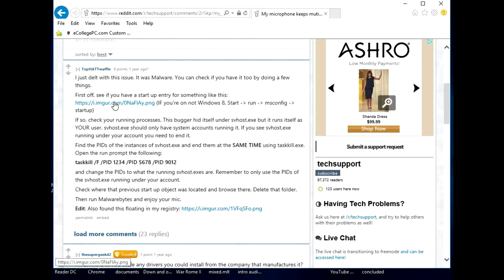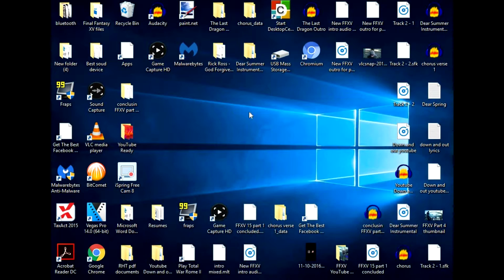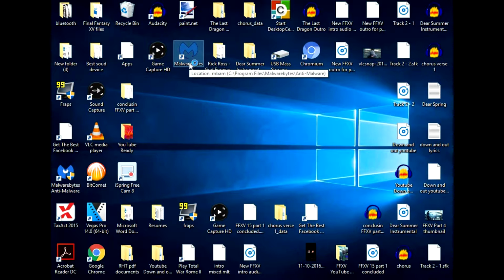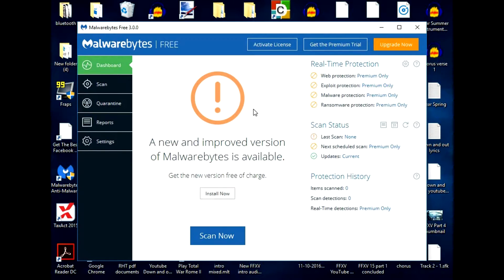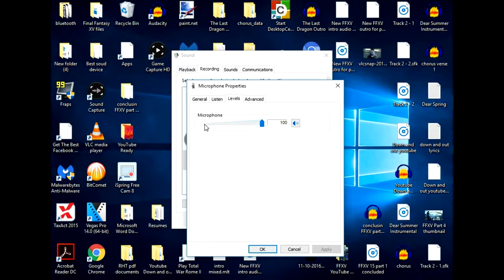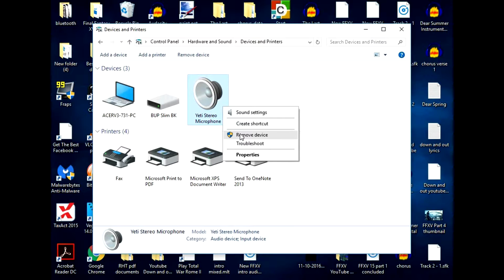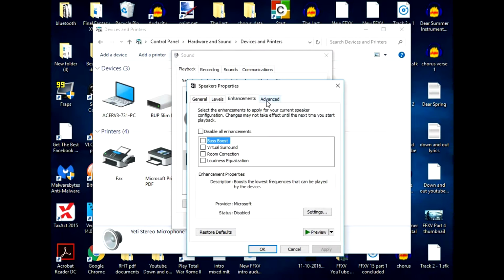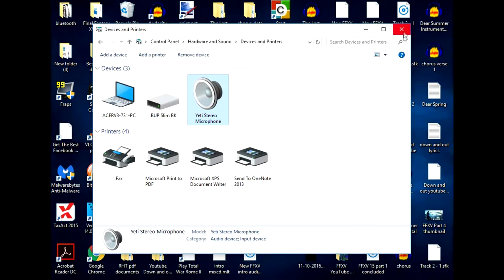Blue Yeti Microphone Muting problem fix for WIndows 10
This tutorial shows how to fix Blue Yeti muting problem. It also shows how to  get Windows 10 to recognized the  Microphone.

How to  Boot out of  Safe Mode in Windows 10 once malware has been removed?

To exit Safe Mode, open the System Configuration tool by opening the Run command (keyboard shortcut: Windows key + R) and typing msconfig then Ok. 2. Tap or click the Boot tab, uncheck the Safe boot box, hit Apply, and then Ok